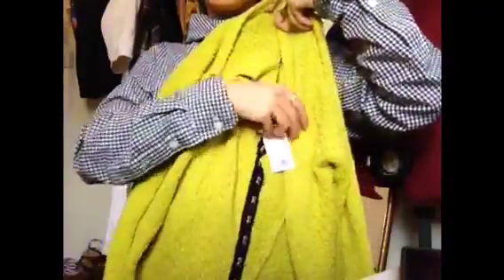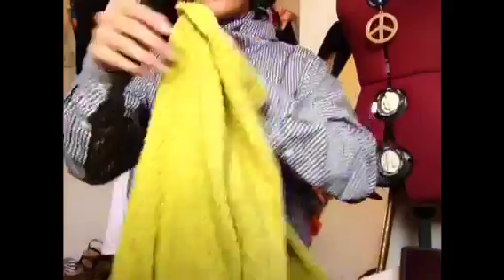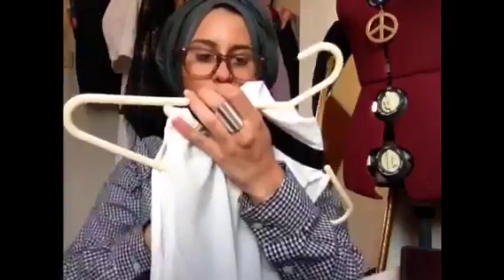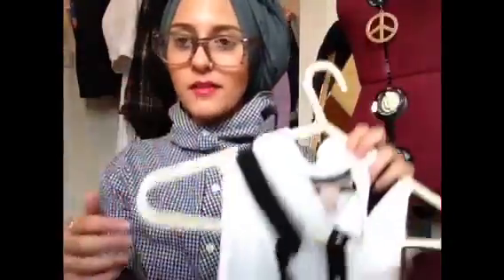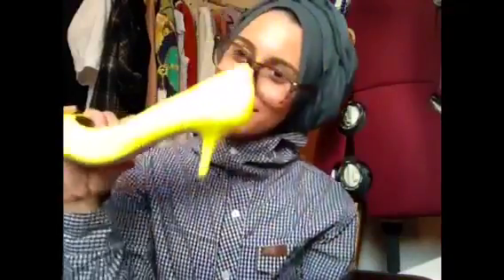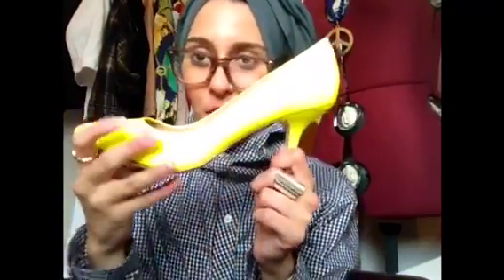SHOPPING HAUL - H&M ZARA FOREVER21 PULL & BEAR